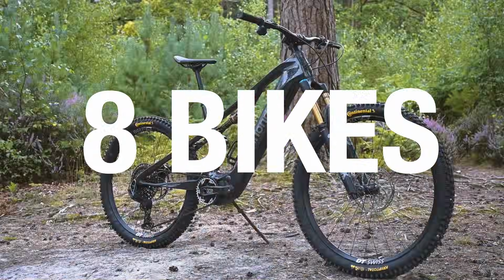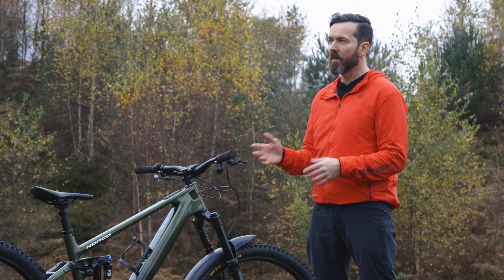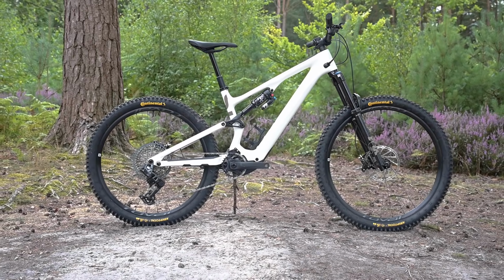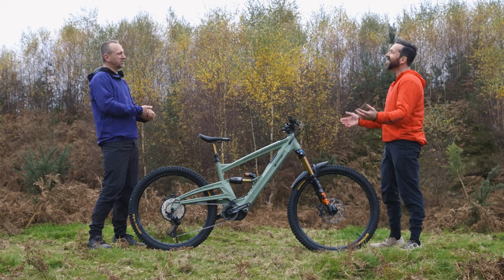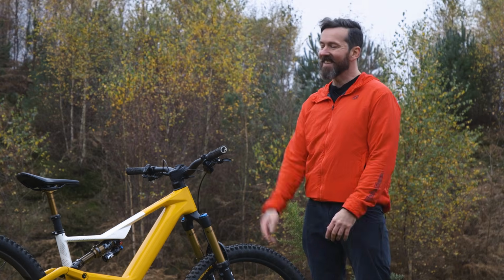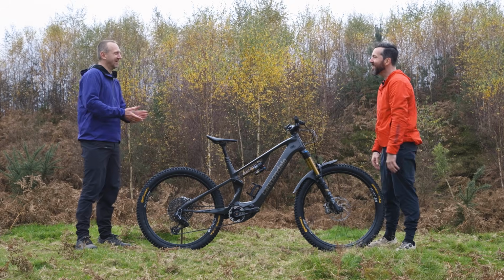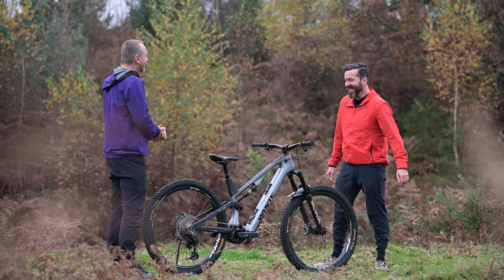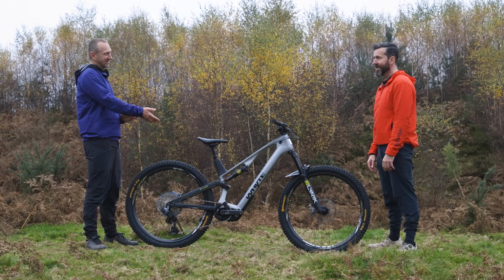The best lightweight electric mountain bikes: SL E-Bike of the Year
After three months of solid testing, we’re stoked to bring you the MBR SL E-Bike of the Year shoot-out!

And we’ve got a stacked line-up of the hottest lightweight machines, all aiming to be top dog.

There’s the early-adopter, Specialized’s Levo SL, the gorgeous Santa Cruz Heckler SL, Trek’s stealthy Fuel EXe, the low-slung Whyte ELtye, Orbea’s latest Rise LT, Orange’s alloy Phase MX, Norco’s Vala-look-al-like, the Fluid VLT, and Cannondale’s full-power, full bore Moterra SL.

Not only do we have a smorgasbord of the latest bikes, they’re fitted with a variety of the latest lightweight motors from Bosch, Shimano, Fazua and TQ,

This year we’ve teamed up with Continental tyres to fit all of the bikes here with the same Kryptotal rubber, in Soft compound, using the Enduro casing.

Running the same pressures front and rear, this keeps the weights comparable and ensures a level playing field for the all-important range test.

The full list of bikes on test, with weights and the original prices as tested, is as follows:

Santa Cruz Heckler SL S C / 19.78kg / £7,600 / size L
Whyte ELyte 150 RSX / 19.92kg / £7,999 / size L
Cannondale Moterra SL 1 / 20.44kg / £8,550 / size L
Norco Fluid VLT C2 140 / 19.90kg / £7,999 / size L
Specialized Turbo Levo SL Expert Carbon / 18.48kg / £9,000 / size S4
Orange Phase EVO / 20.88kg / £7,900 / size L
Trek Fuel EXe 9.7 / 19.66kg / £7,600 / size L
Orbea Rise LT M10 / 19.58kg / £7,599 / size L

You'll be able to read the full reviews on all of the bikes tested, as well as check out the actual weights, geometry, and measurements, as we publish them over the next couple of weeks.

It's a long video, but if you don't want to sit through the whole thing, you can skip to a specific bike using the chapters below:

00:00 - Intro
01:36 - Trek Fuel EXe
06:16 - Norco Fluid VLT C2
11:56 - Specialized Turbo Levo SL
17:56 - Orange Phase EVO LE
24:57 - Orbea Rise LT
33:10 - Cannondale Moterra SL
41:05 - Santa Cruz Heckler SL
46:22 - Whyte ELtye 150